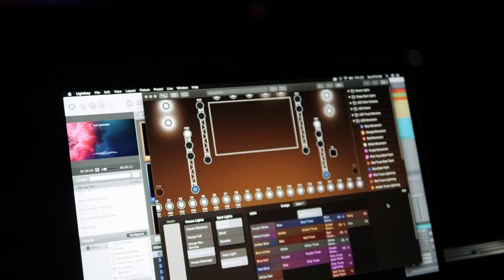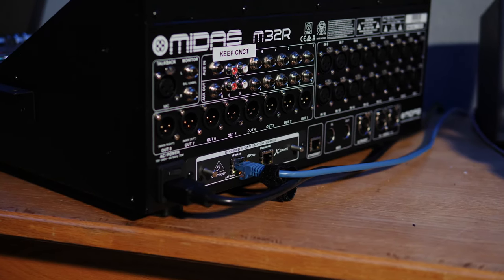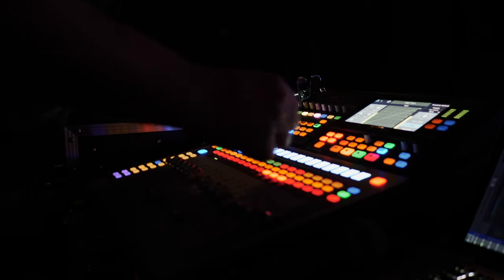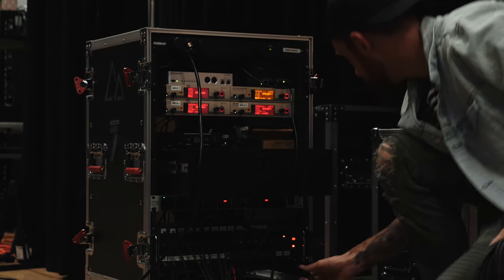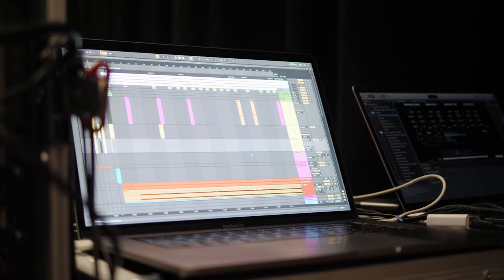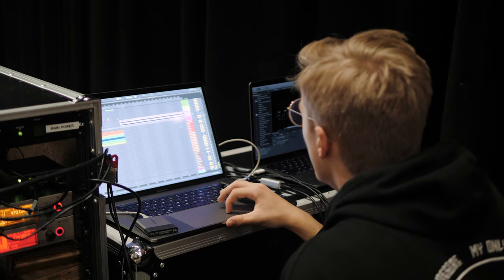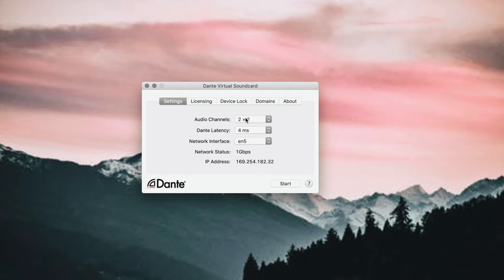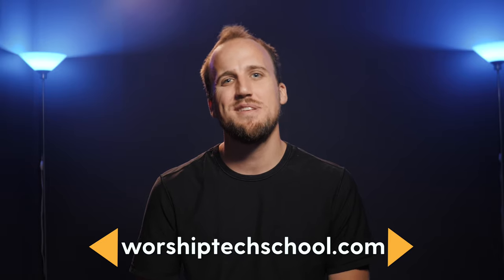The Ultimate Guide to Worship Tech Part 1 | Audio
In this video, Jake tells you everything you need to know about implementing a robust church sound system.